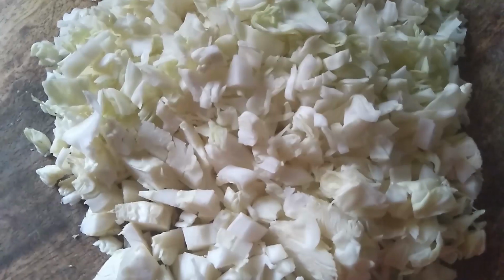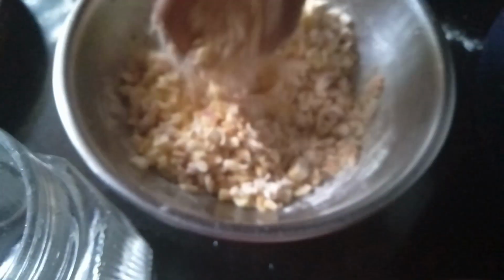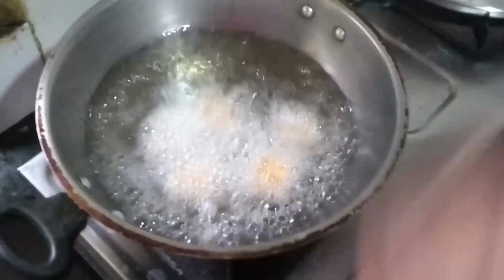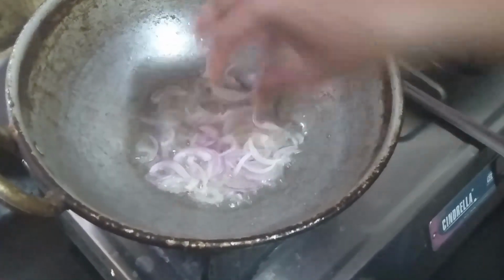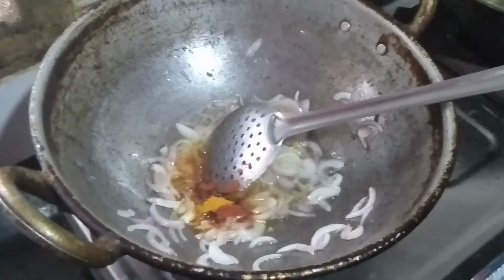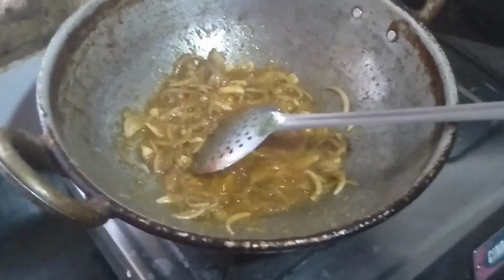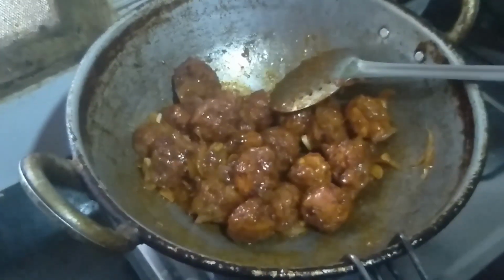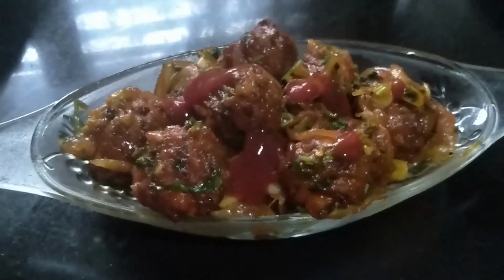Dry Cabbage Manchurian recipe - Cabbage Manchurian Simple and Tasty method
Dry Cabbage Manchurian recipe is a most popular starter or side dish served in evening parties, street food courts or restaurant and hotels. Its main ingredient is Cabbage which is deeply fried in oil and mixed with chilly and tomato sauce. It gives a tangy taste which everyone loves to eat as a starter or side dish.

Hope you will enjoying cooking this recipe.

Happy cooking!